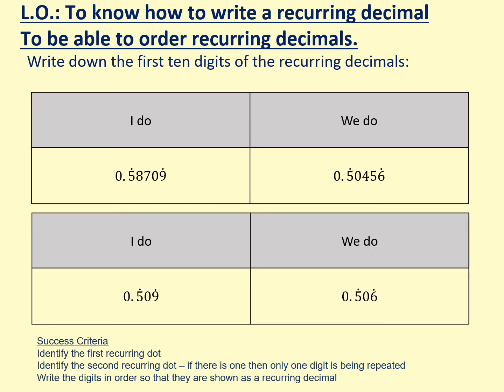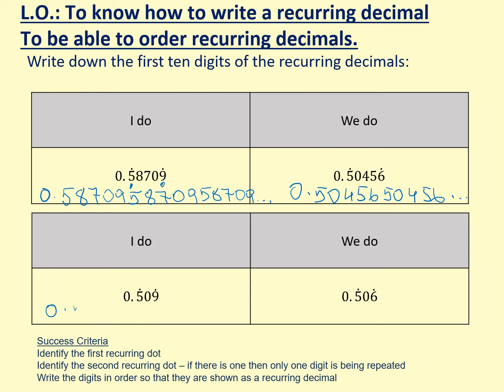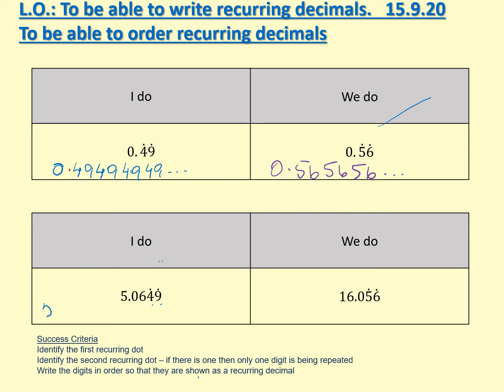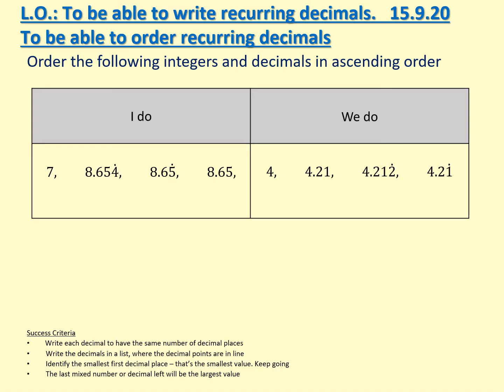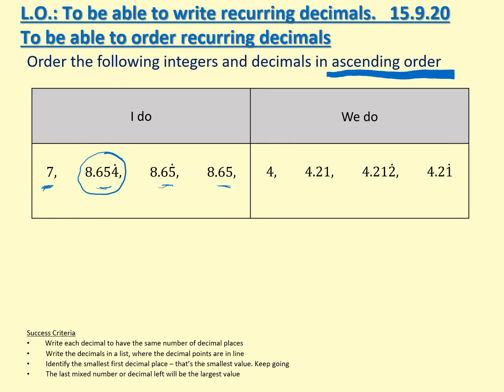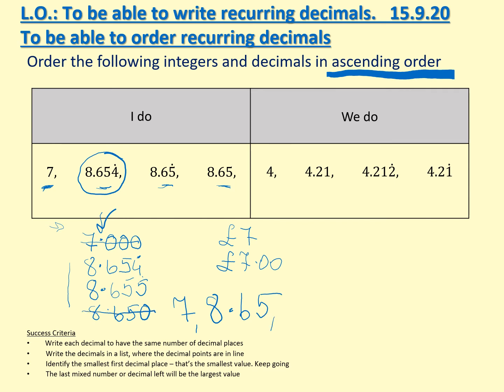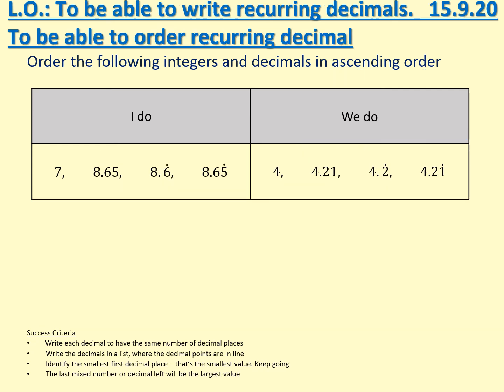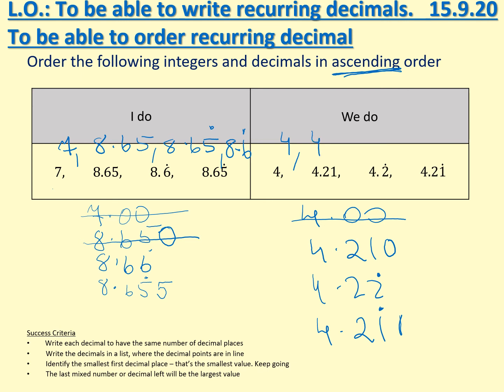KS3 y10 150920 ILA lesson 1 savio KS3 y10